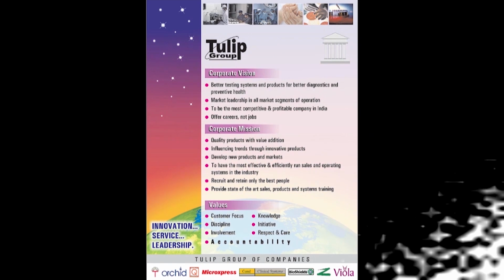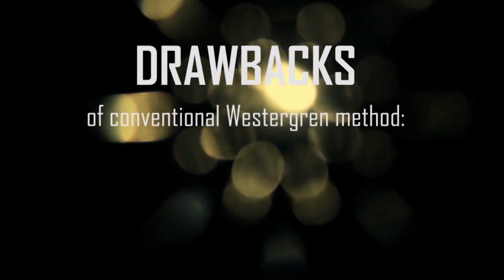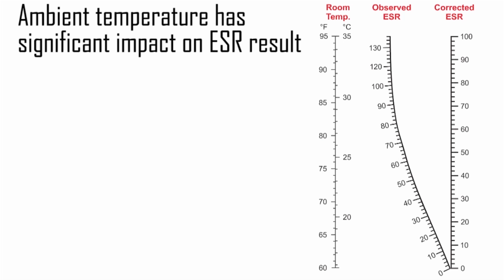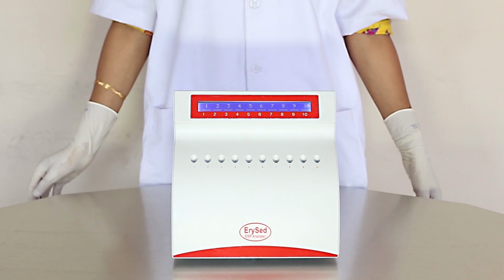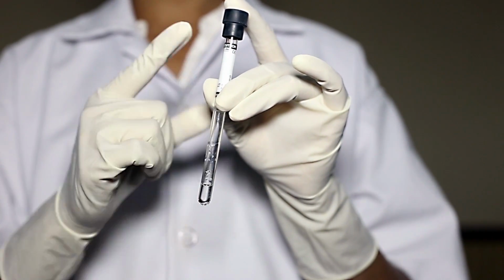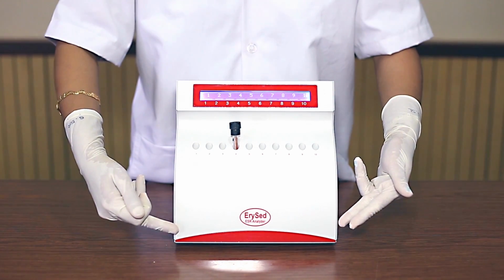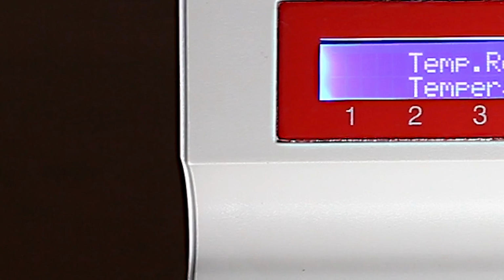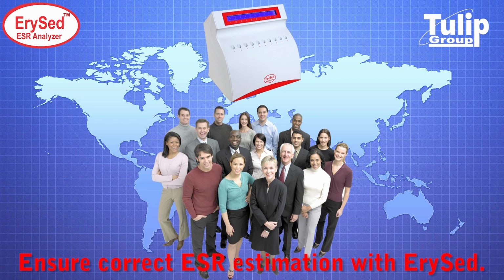ErySed - ESR Analyzer Video Presentation by Tulip Diagnostics (P) Ltd.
Tulip Group of Companies